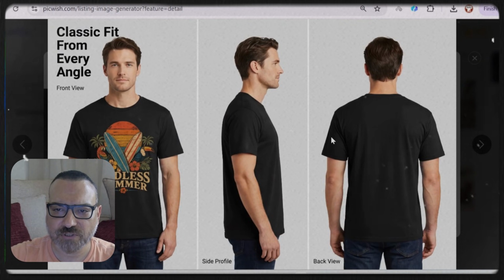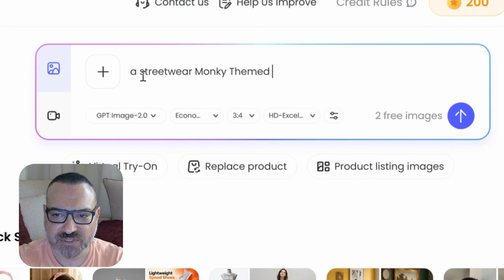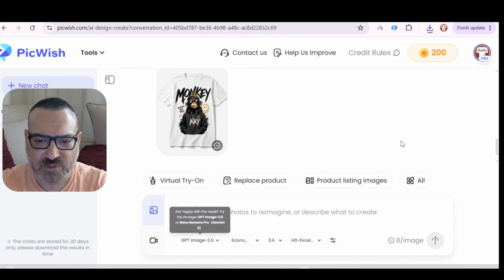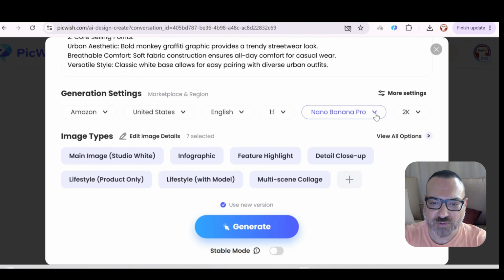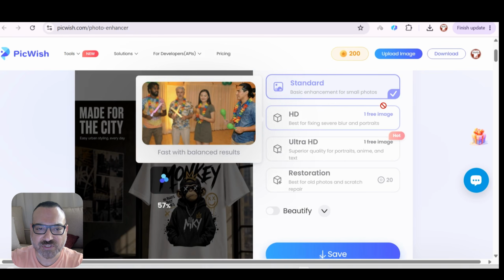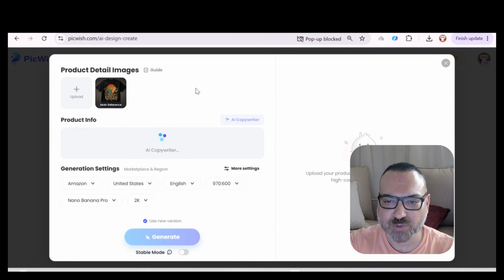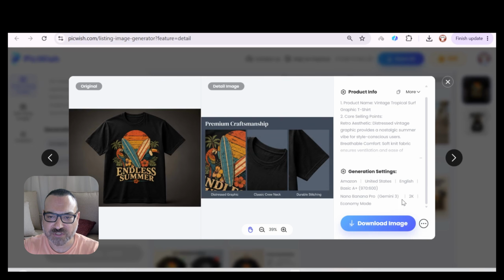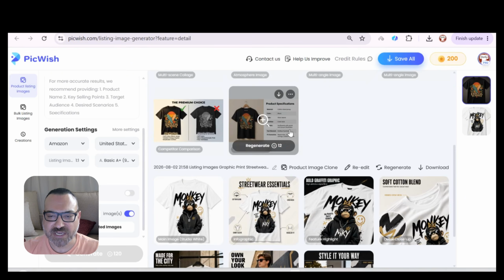AI Product Listing Images for Print on Demand — Full Amazon A+ Workflow | PicWish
0:00 Intro — Full listing gallery from one design
0:42 Generating the design (streetwear prompt)
2:28 Turning the design into a t-shirt mockup
3:05 Product info auto-generation & listing settings
5:13 Generating, enhancing & expanding the 7 listing images
7:14 Amazon A+ content & customizing the image plan
9:17 Honest tips — check copy, verify text, plan credits

One AI-generated t-shirt design. One upload. A full set of product listing images — white-background main shot, infographic, feature highlights, detail close-ups, and lifestyle photos with a model.

In this walkthrough I run the complete workflow inside PicWish AI Designer, exactly as I recorded it: generating a streetwear design from a single text prompt, turning that design into a realistic t-shirt mockup without leaving the chat window, then feeding that mockup into the listing image generator to build the whole gallery. At the end, I do the same thing for an Amazon A+ content layout using a second design, and show how to edit the suggested image plan instead of just accepting it.

If you sell print-on-demand products, the listing images are usually the slowest and most expensive part of the job — sample products, photography, a designer for the infographic, and copy on top. That's the part worth watching closely here.

⚠️ Honest notes: read and edit the auto-generated product info before you generate images from it, zoom in on any text rendered inside an infographic, and plan your image types before you hit generate — the tool runs on credits.

💬 Drop your prompt in the comments — the one you'd use for your first design — and tell me which image type you'd push hardest for your own products: lifestyle, infographic, or multi-angle. I read them all, and I'll be featuring a few in the next video.

🔔 More AI design workflows for print on demand every week.